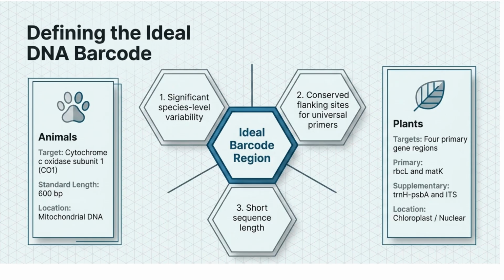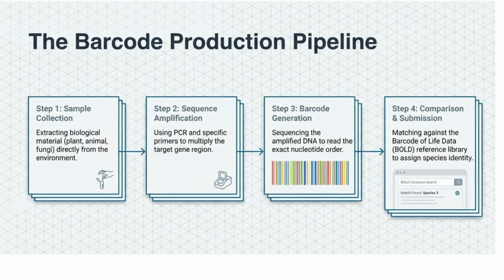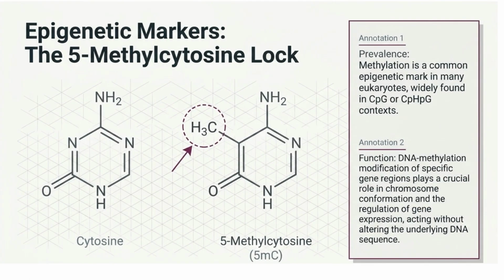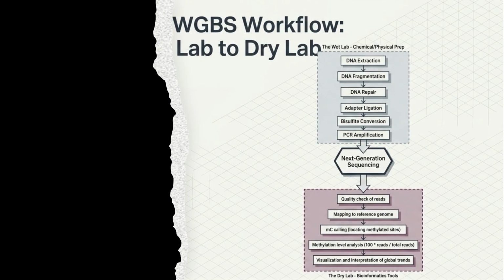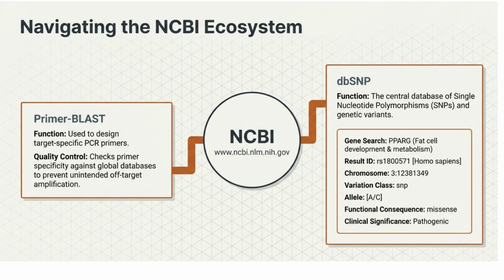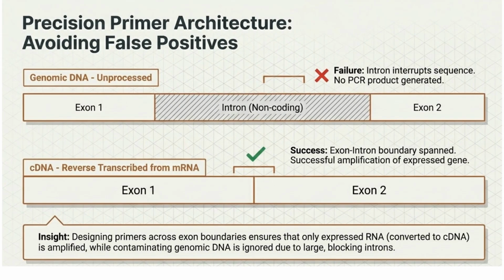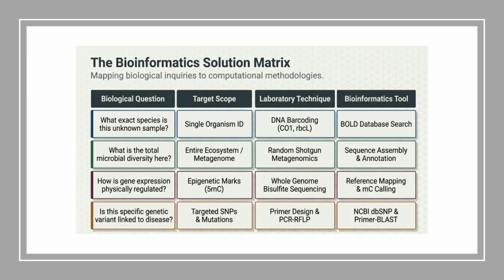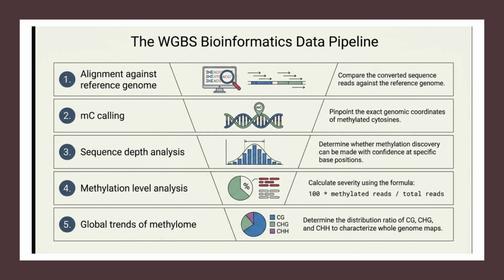The Bioinformatics Toolbox: Essential Techniques Explained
Explore the essential tools and techniques of bioinformatics, including DNA barcoding, metagenomics, whole-genome bisulfite sequencing (WGBS), E-values, primer design, Primer-BLAST, and dbSNP. This visual guide explains how scientists identify species, study microbial communities, analyze DNA methylation, and interpret genomic data.